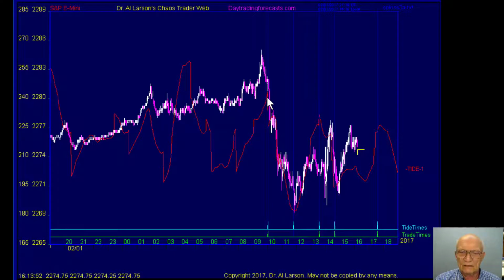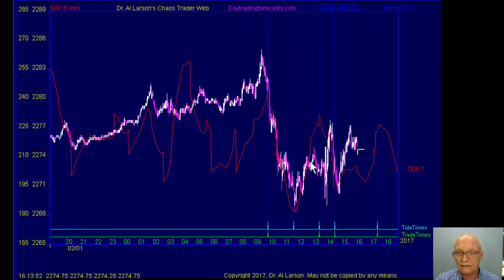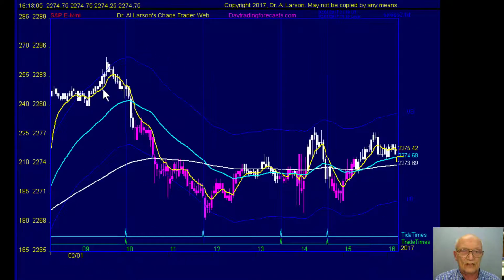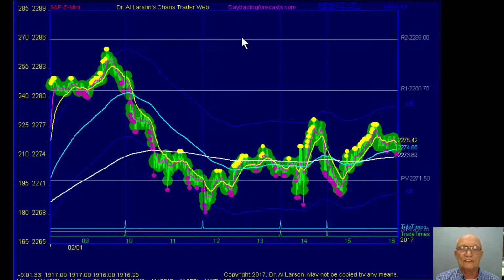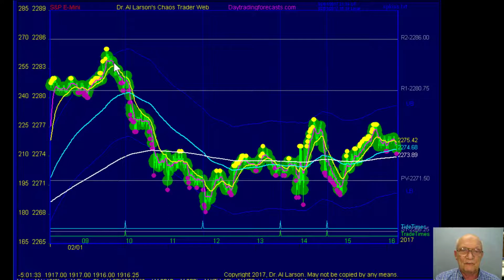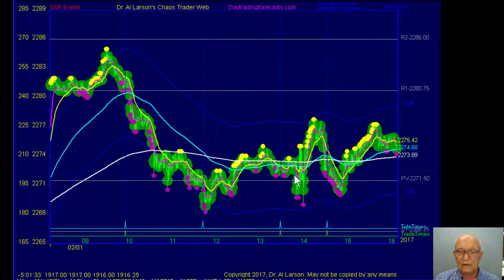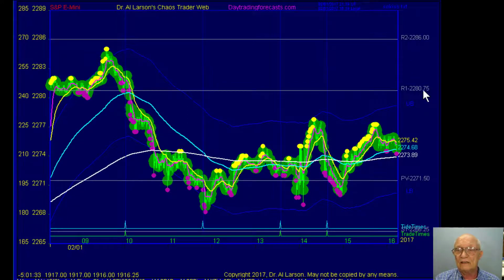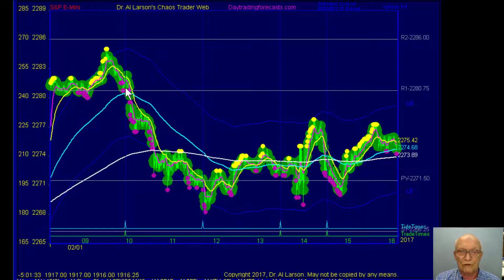MoonTides On A Fed Day Feb 1, 2017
This video shows how good the MoonTides were on February 1, 2017.  It was a FOMC announcement day, and the MoonTides
showed a nice trade.